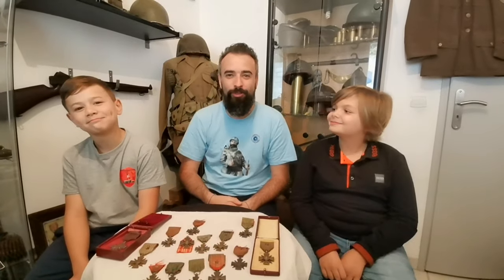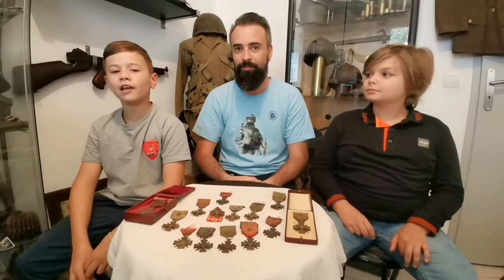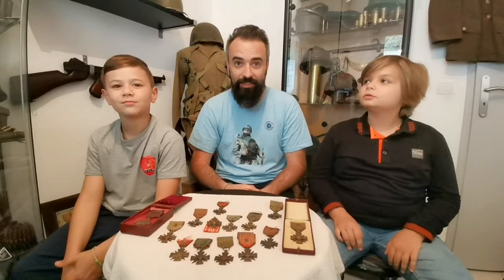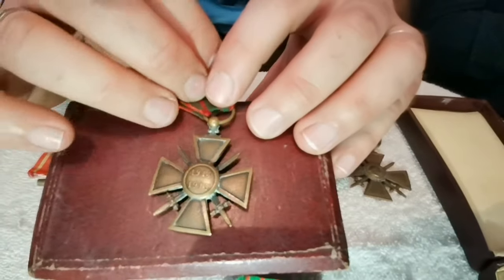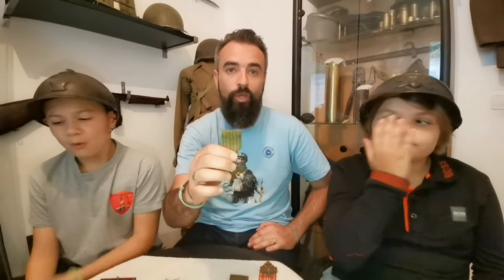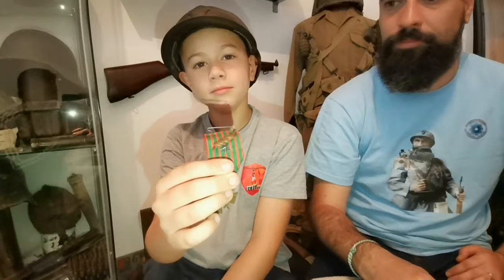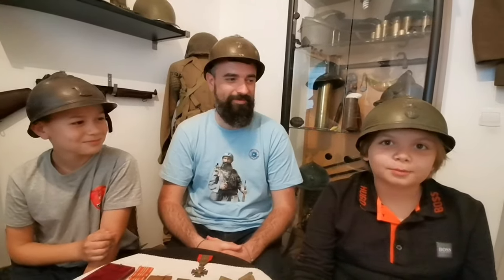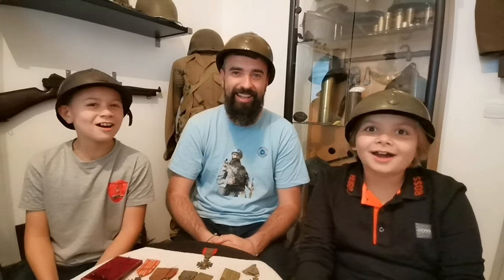La Croix de Guerre 14-18 39-45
Sur cette vidéo, nous vous présentons le Croix de Guerre.